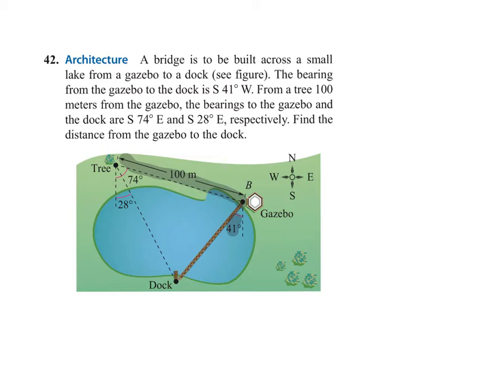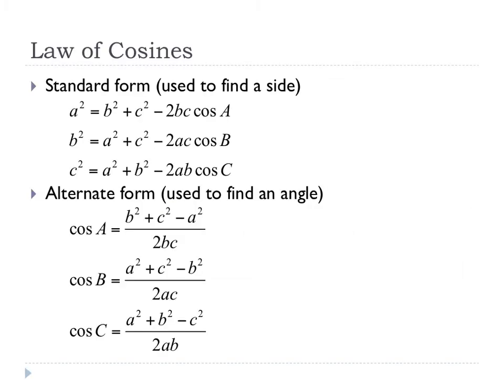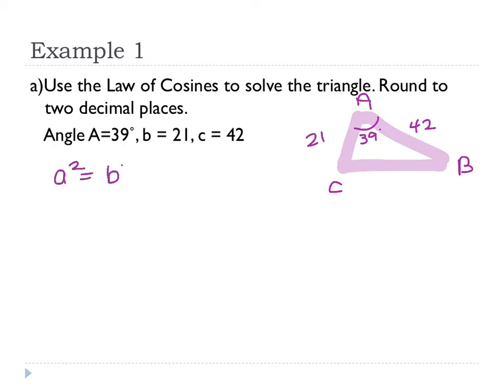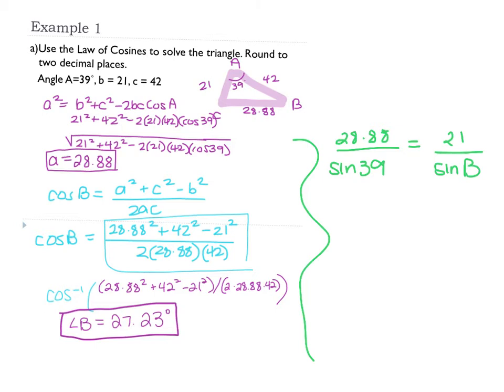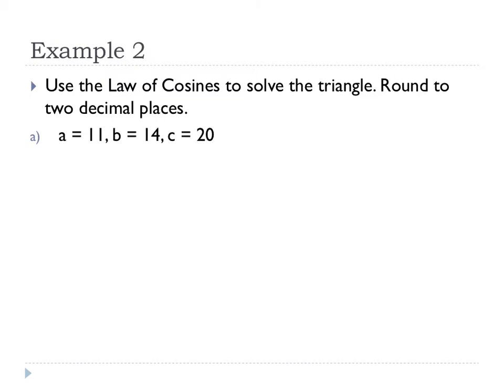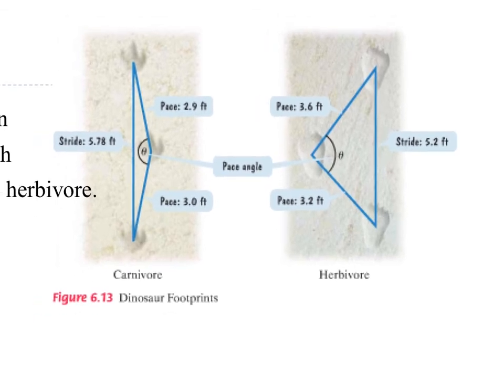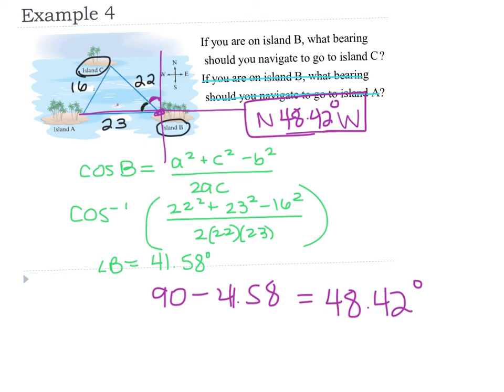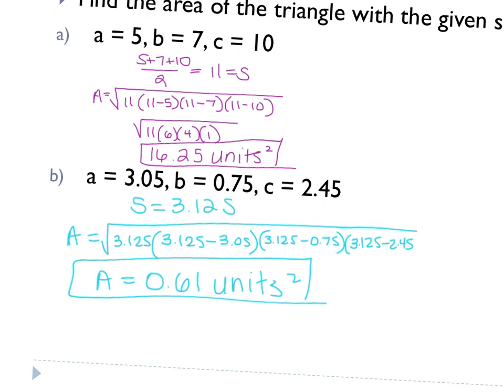1.10 - 6.2 Law of Cosines